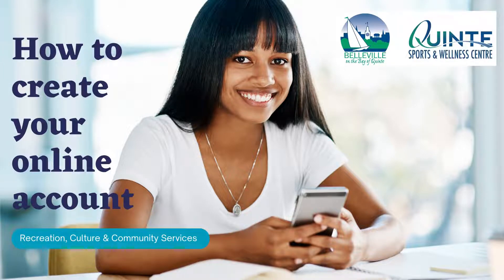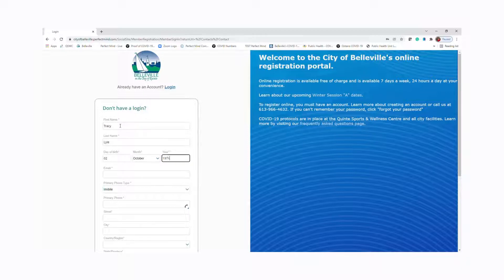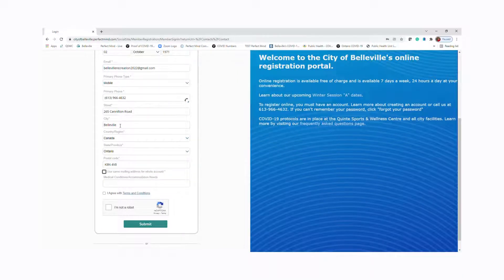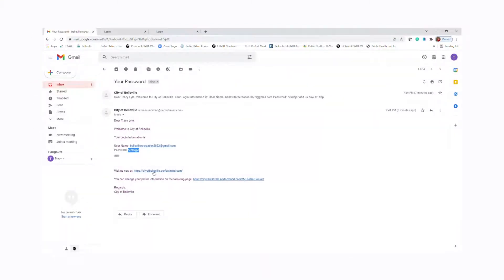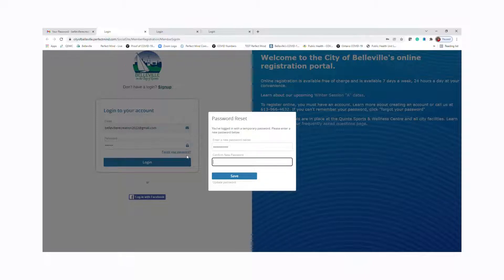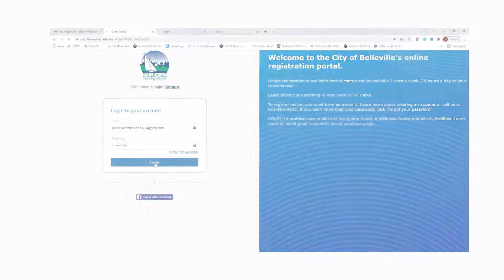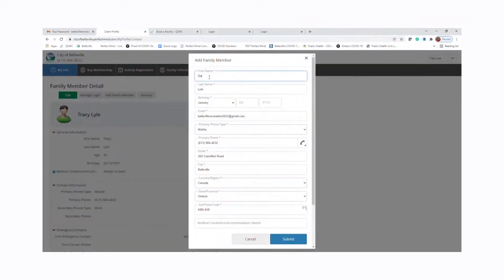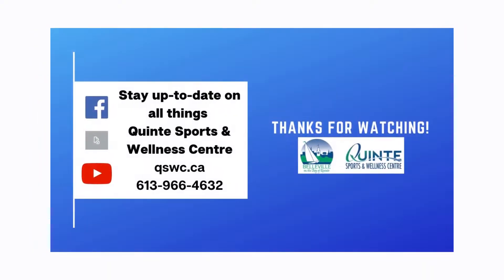City of Belleville - How to create an online account to register for programs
This is a quick video to show you how to create your online account so you can register for programs online.